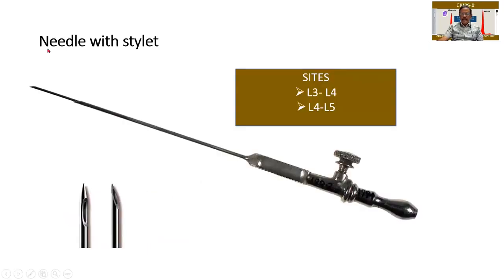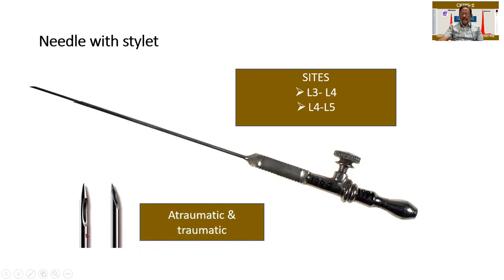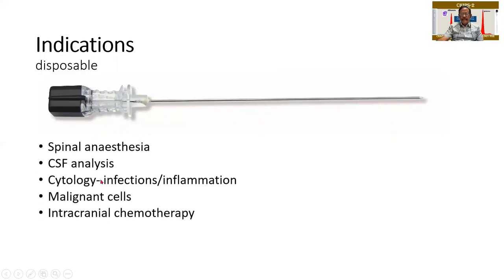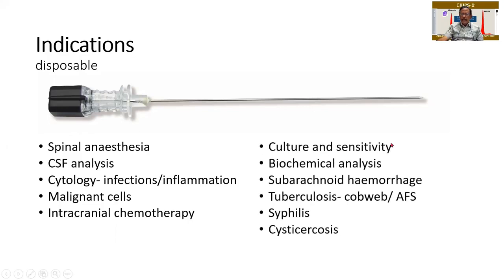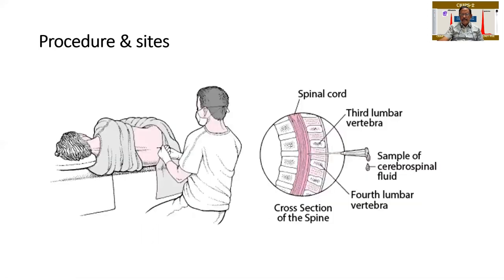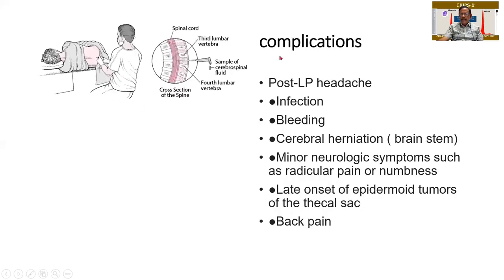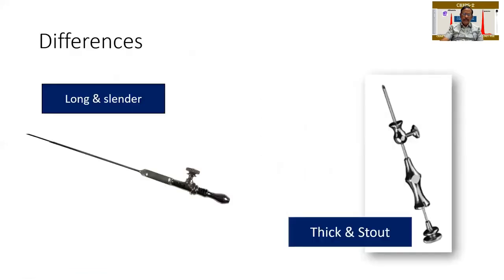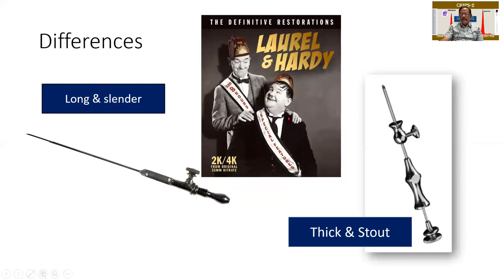UG spotter/viva CHIPS 2 Lumbar puncture needle MBBS/ BDS Pathology SRM Dr GSS Instruments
important for Viva, Practical spotter, Theory in Meningitis